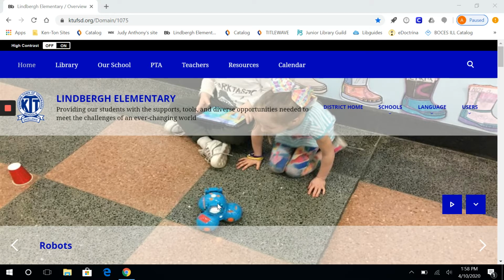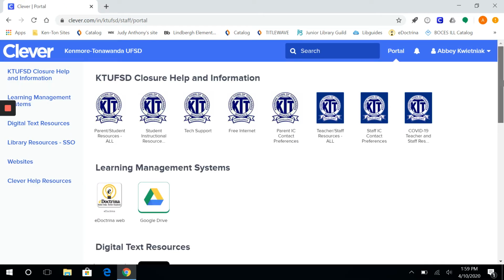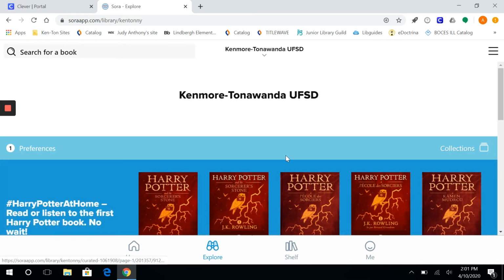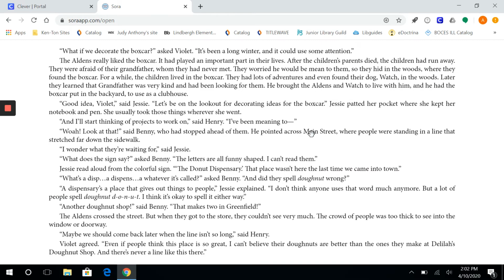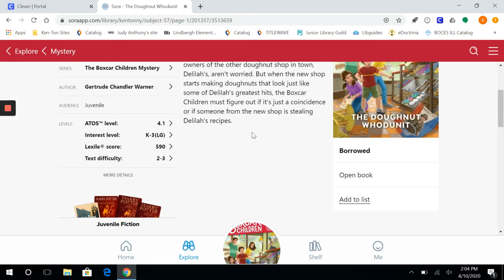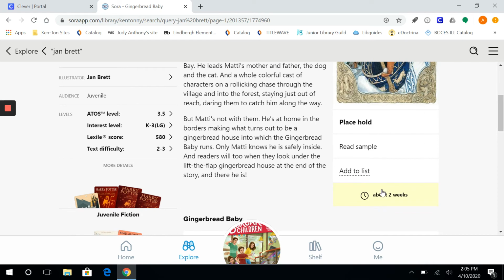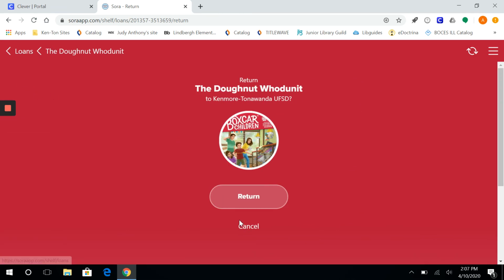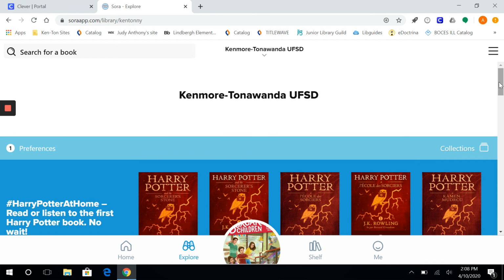How to Use Sora